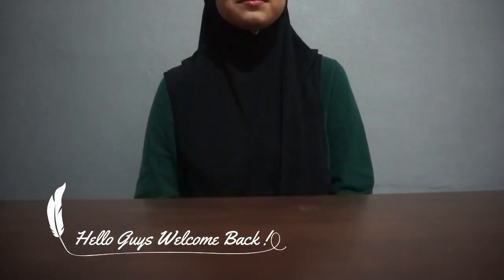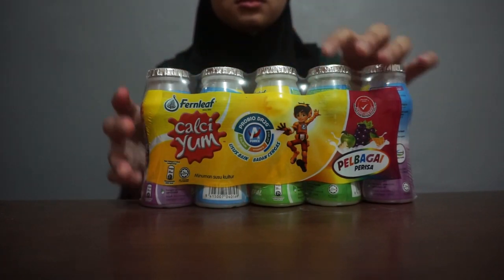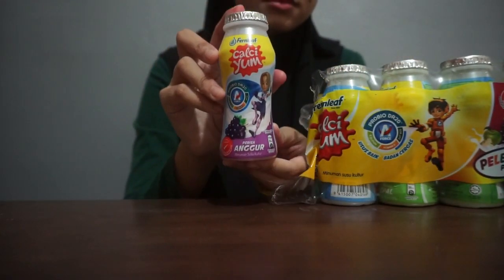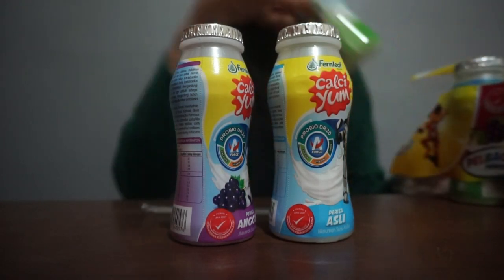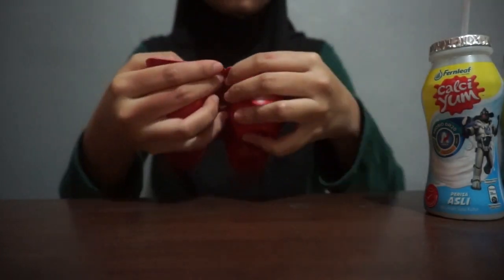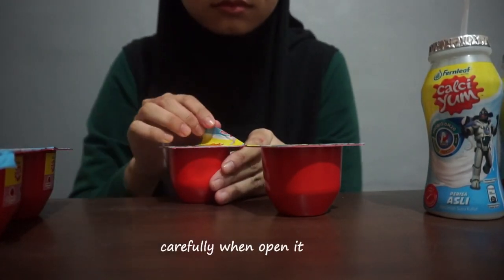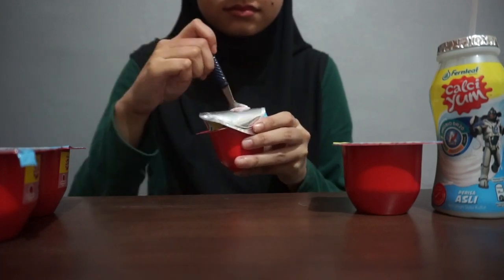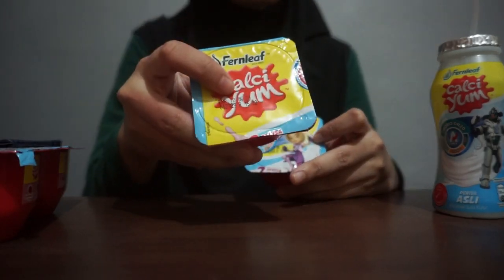FERNLEAF CALCIYUM REVIEW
UW00302: APK PRODUCT REVIEW

NAME: NUR ASIF SOFIA BINTI MOHAMAD RUZLAN
MATRIC NO: BM19110033
SECTION: 17 (FPSK)
GROUP: 4
LECTURER: MADAM NUR THARA ATIKAH BINTI ZAINAL

VIDEO RECORDING TOOL: CANON EOS 600D
VIDEO EDITING TOOL: FILMORA9